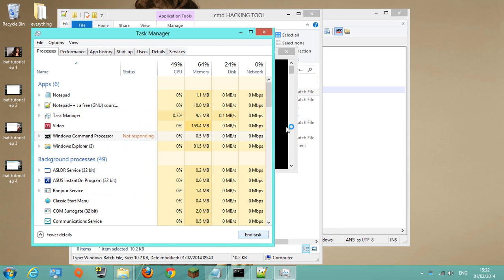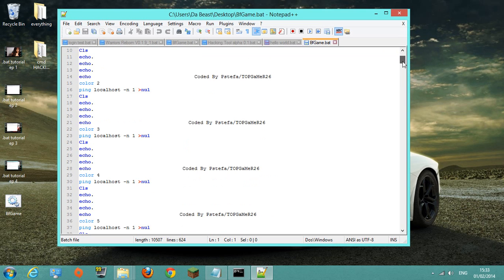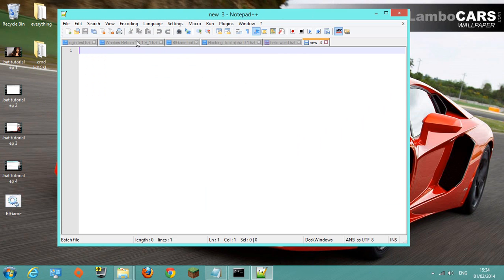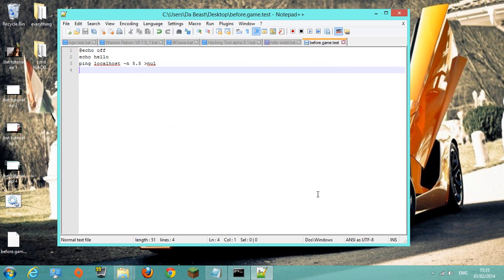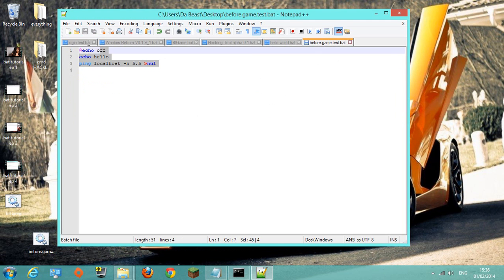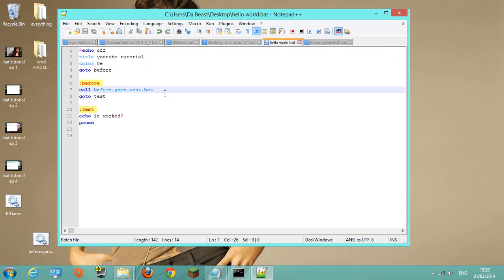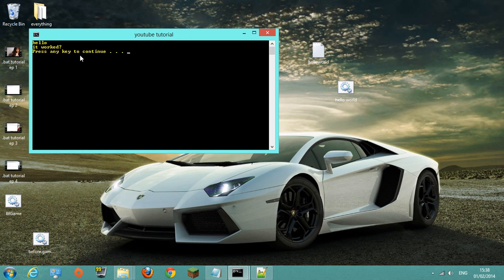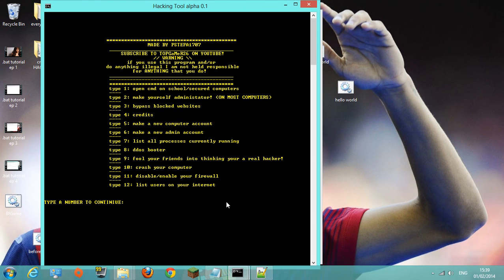Batch tutorial episode 5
Lets go guys